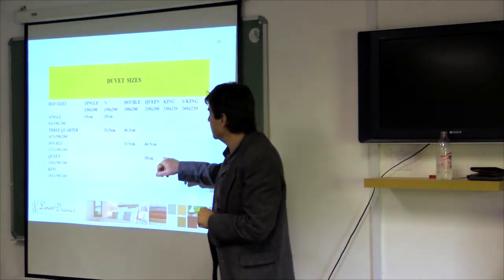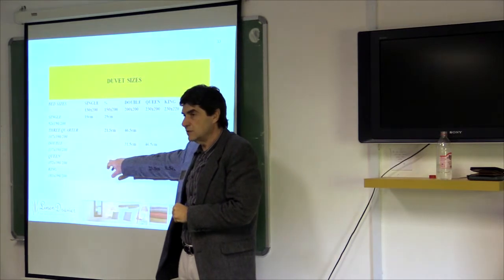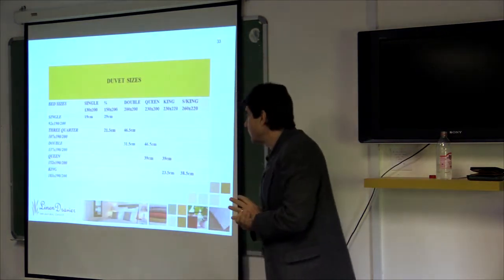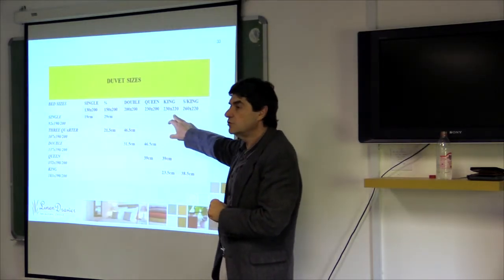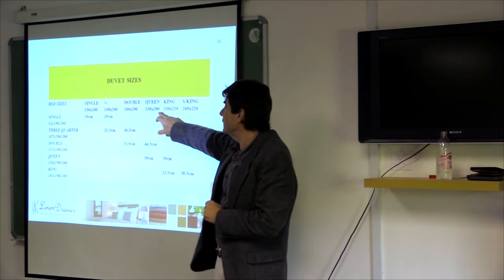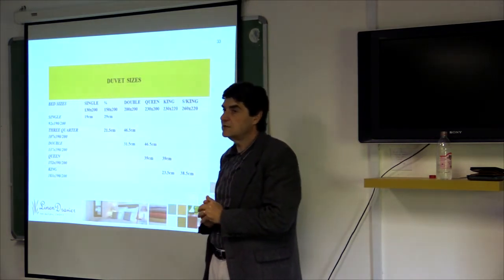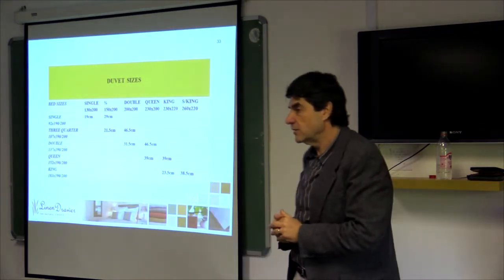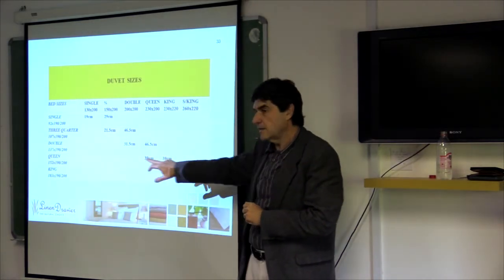Duvet Sizes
Detailed information describing duvet sizes and bed sizes